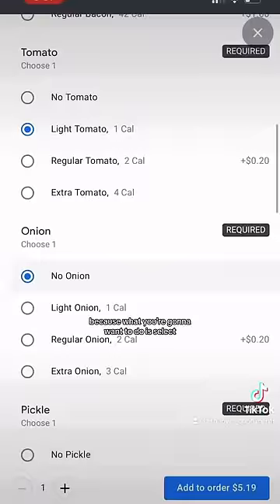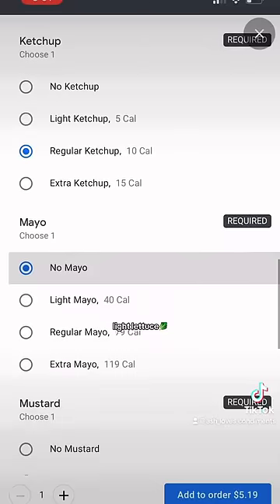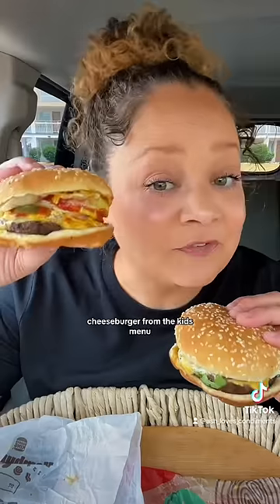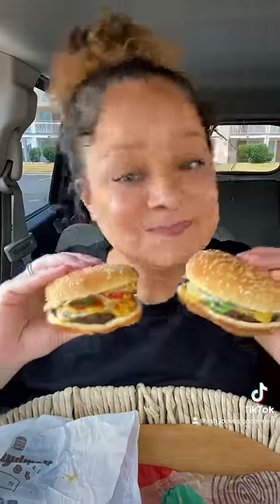Whopper Jr. hack🧅🥬🍅☑️